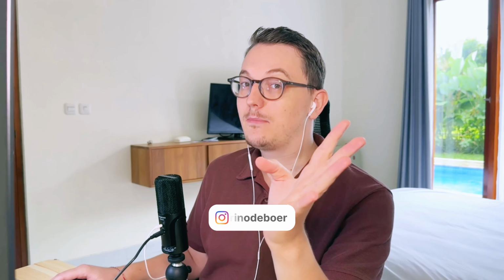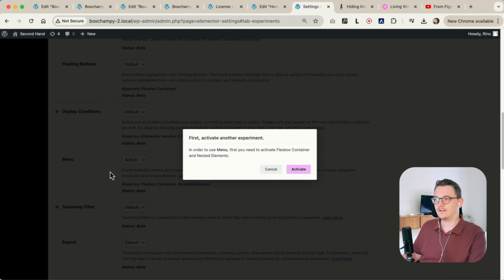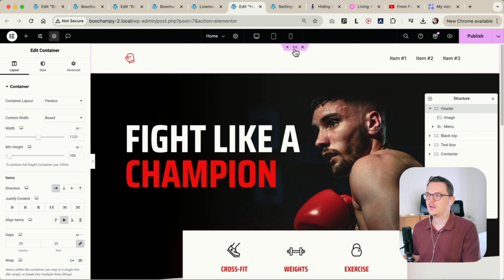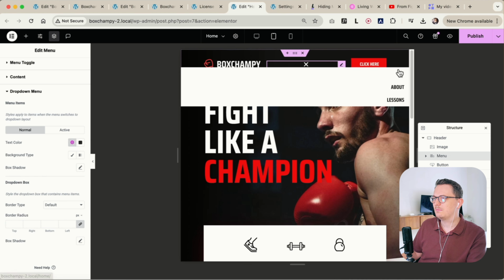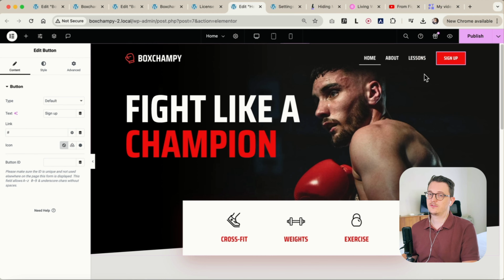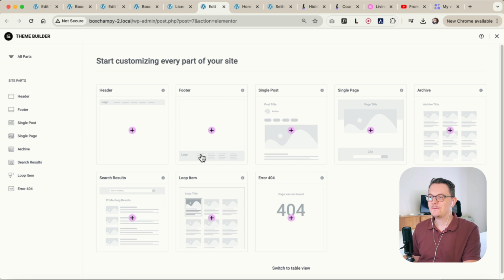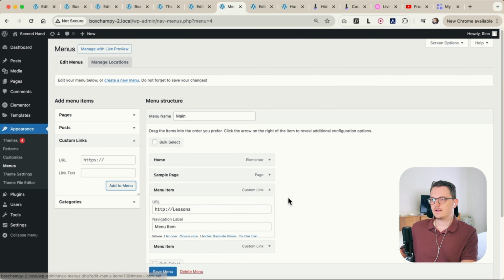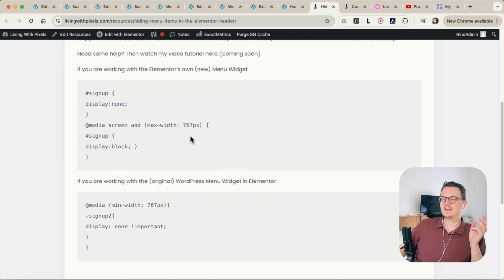How to make a smart Transparent Header with Elementor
In this Elementor Menu Transparant Header tutorial we are going a step further by moving the button from the menu to the mobile menu. We will be building this with Elementor's new menu widget and the old one and of course in the new container